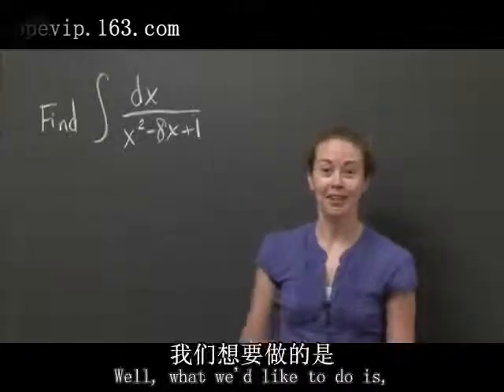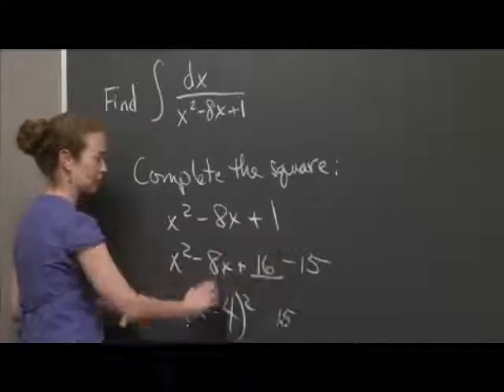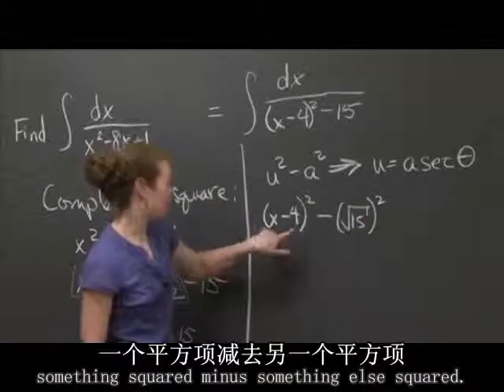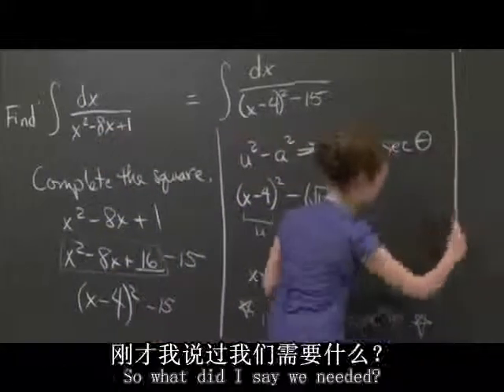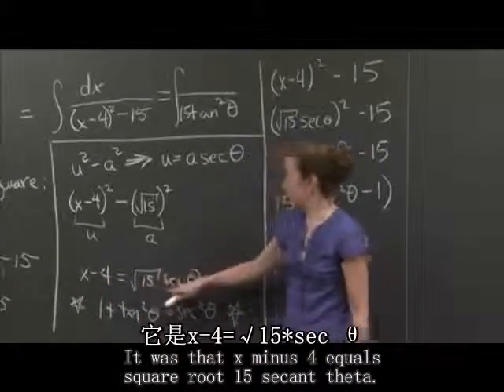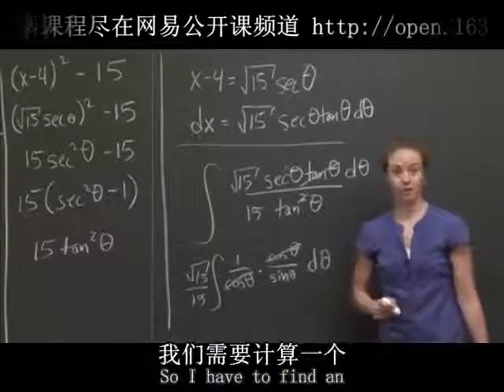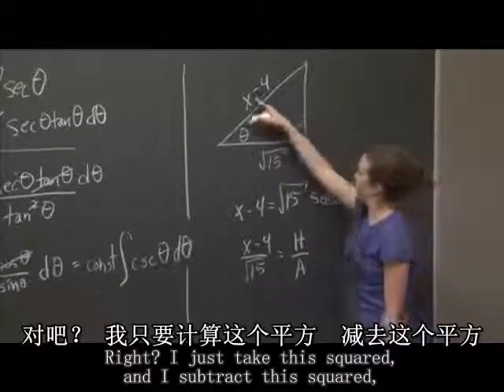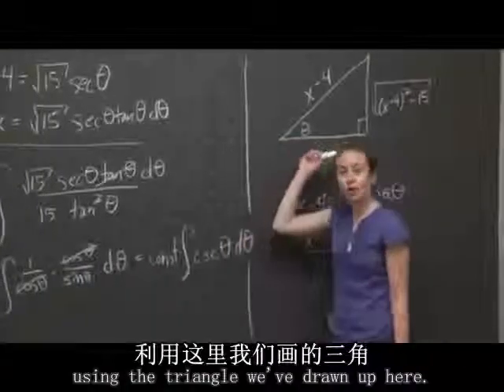第57集 用配方法求积分